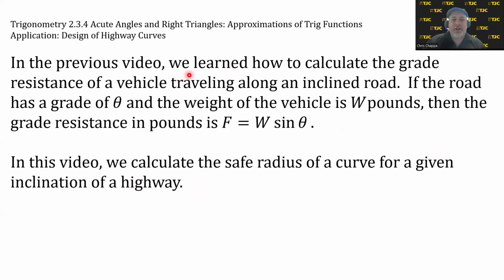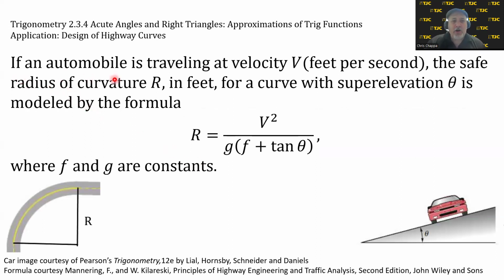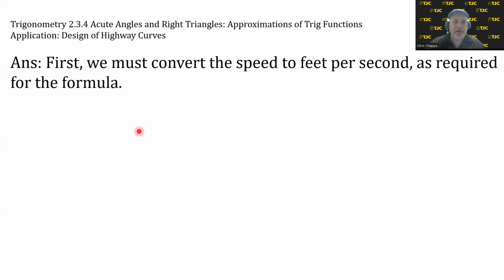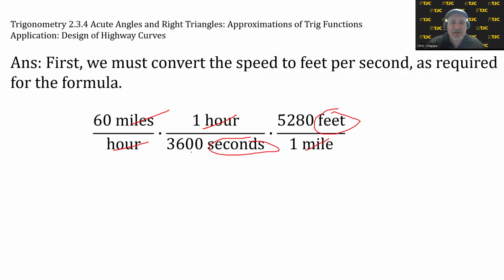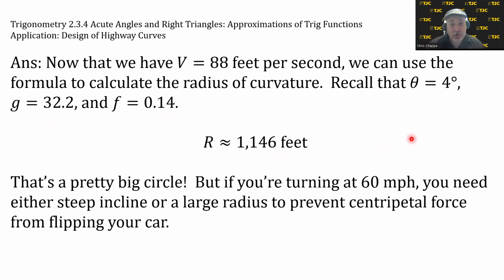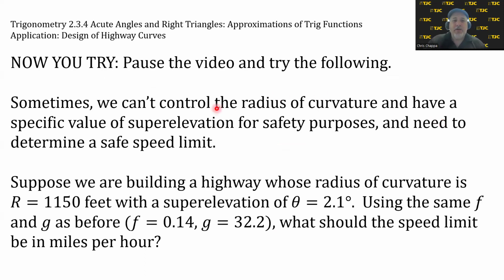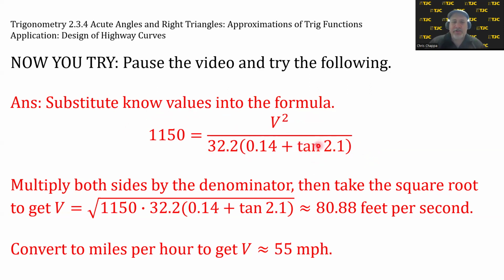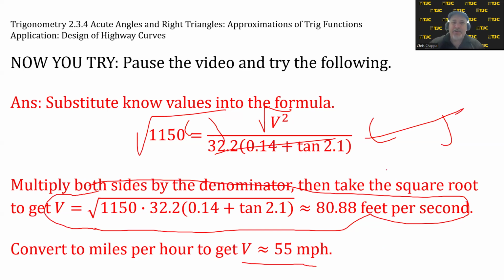Trigonometry Video 2.3.4 Application: Design of Highway Curves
Section 3 – Approximations of Trig Function Values
Video 4 – Application: Design of Highway Curves